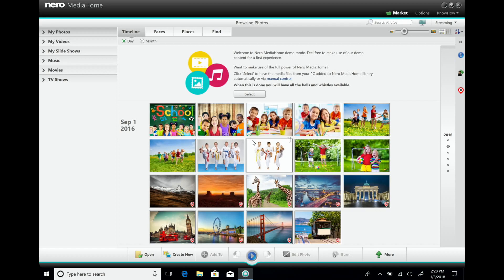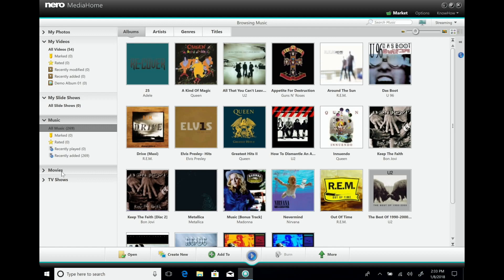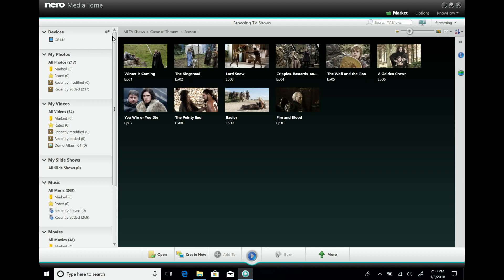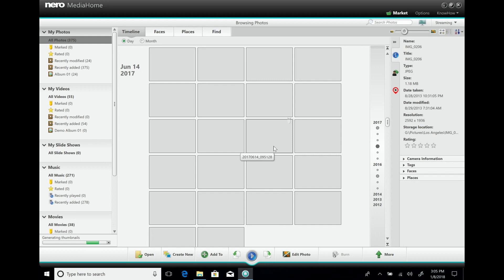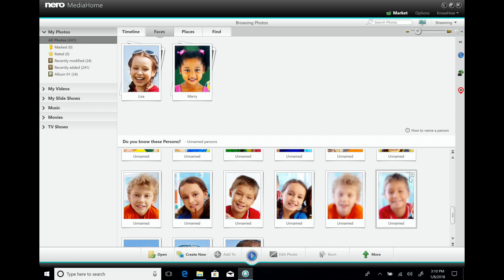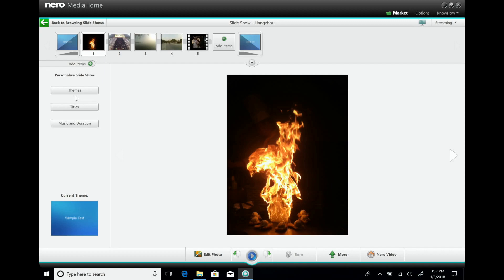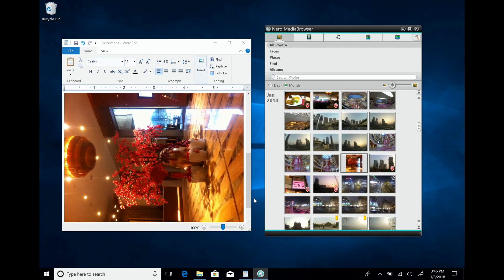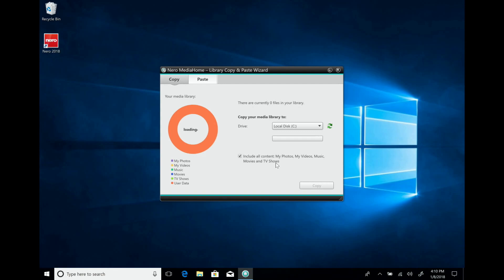Nero MediaHome complete Tutorial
Deep Dive session about the Nero MediaHome software

+++ get our free Nero Streaming Player App for Android and iOS